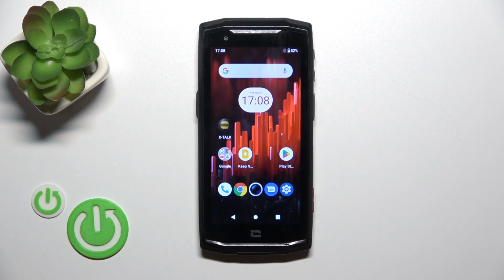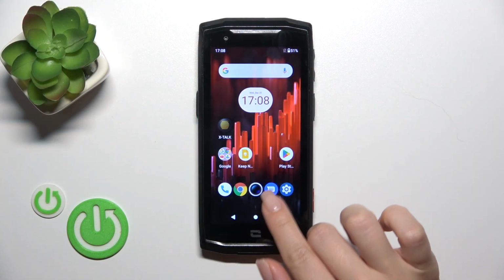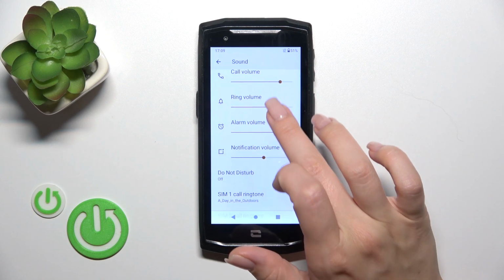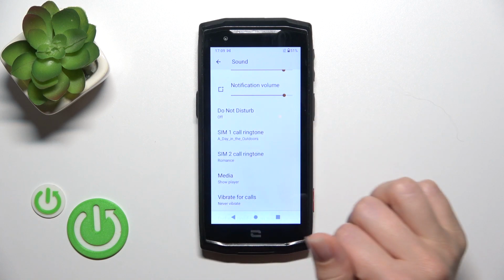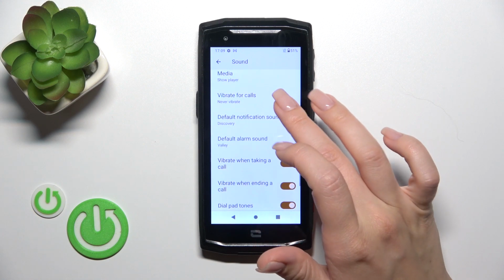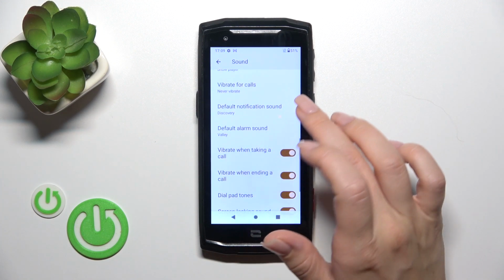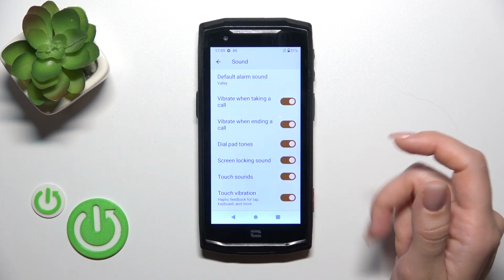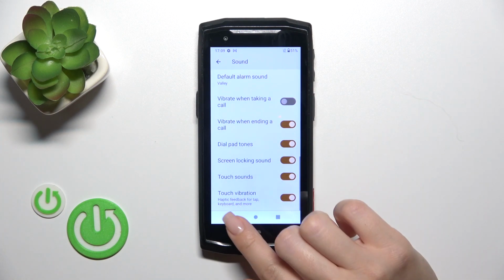How to Manage Sound Settings in CROSSCALL Core M5 – Find Sound Options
If you wish to manage all sound settings in your CROSSCALL Core M5, then here we are coming to show you! In this tutorial, we would like to show you how easily you can enter all sound settings and how to customize them. Not only we will show them, but also explain all! So let's follow all shown steps and successfully manage the sound settings in CROSSCALL Core M5!

How to find sound settings in CROSSCALL Core M5? How to manage sound in CROSSCALL Core M5? How to change sound in CROSSCALL Core M5? How to customize sound in CROSSCALL Core M5? How to personalize sound in CROSSCALL Core M5? How to change sound in xx?